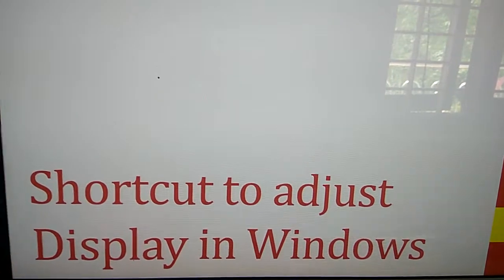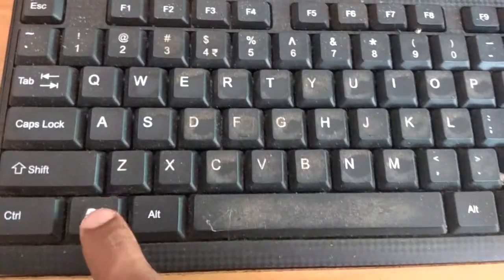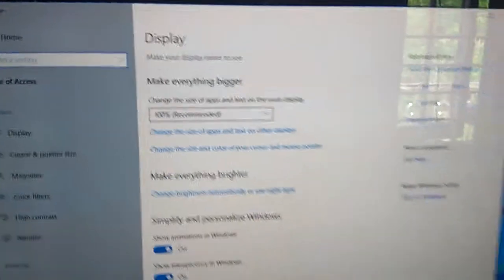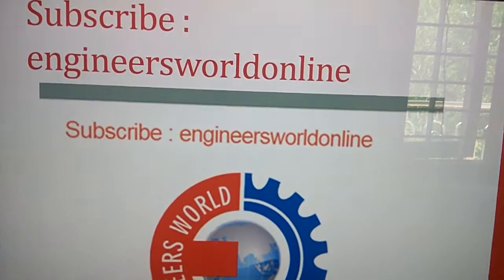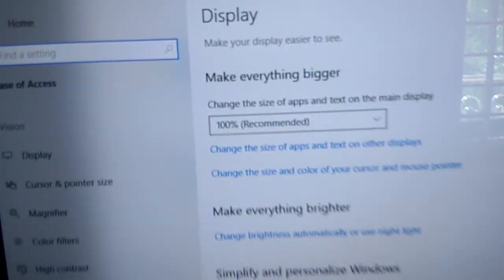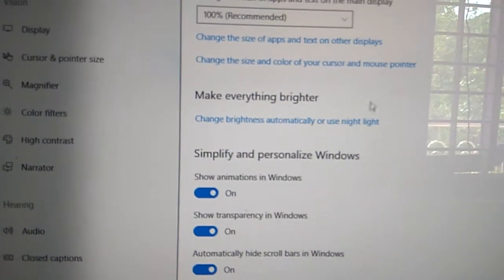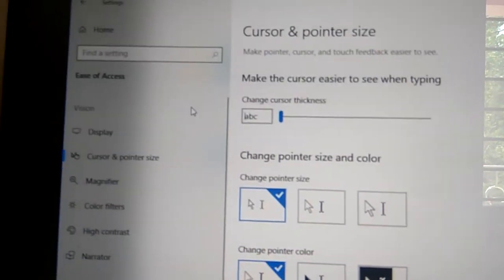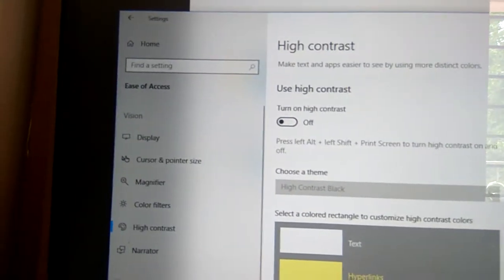Shortcut to adjust Display in Windows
For this press windows key and u key together